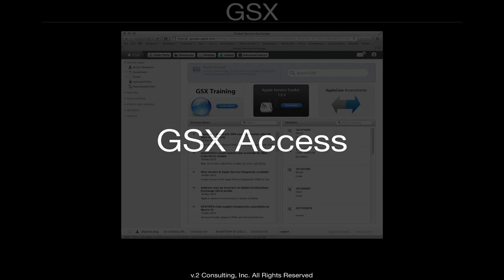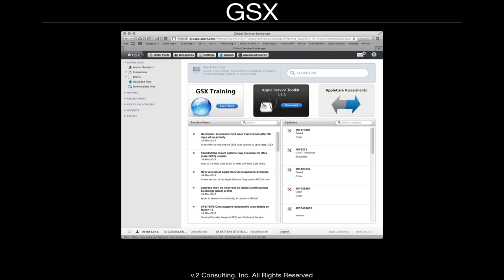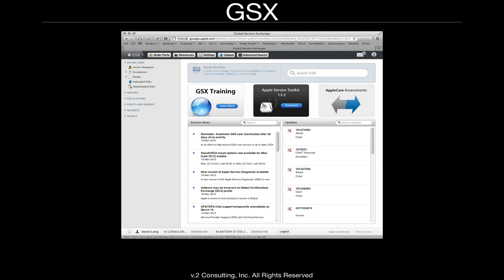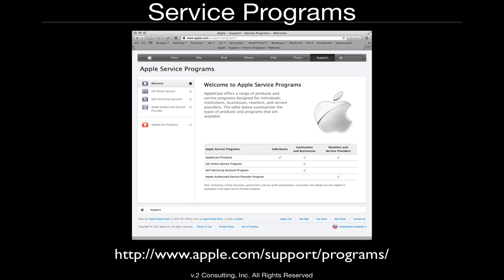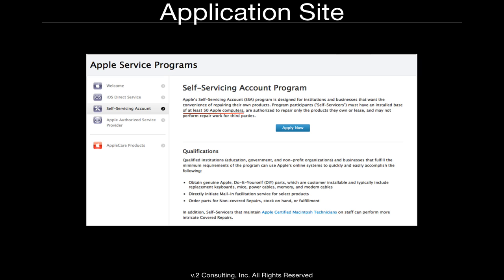ACMT InDepth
In depth information needed prior to attending an ACMT certification course with v.2 Consulting, Inc.